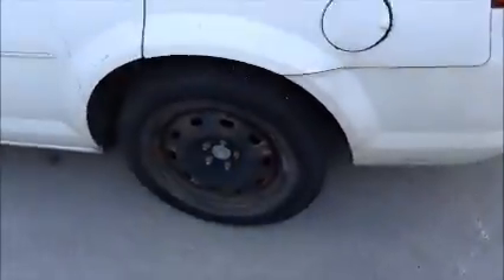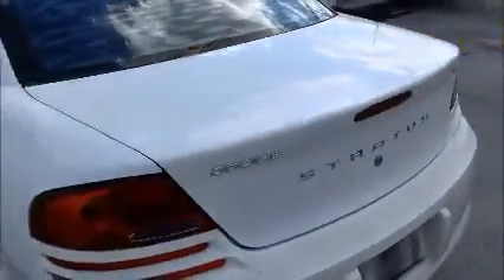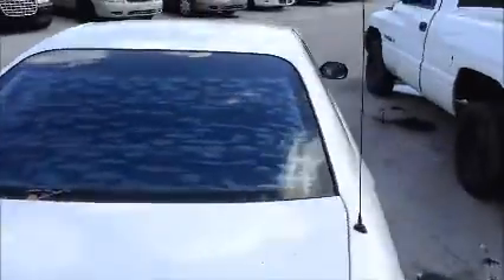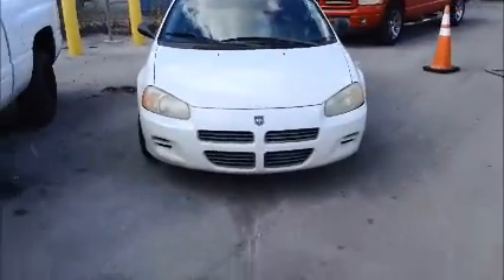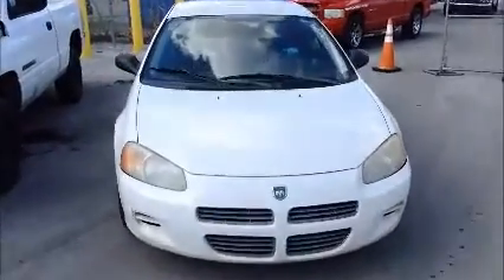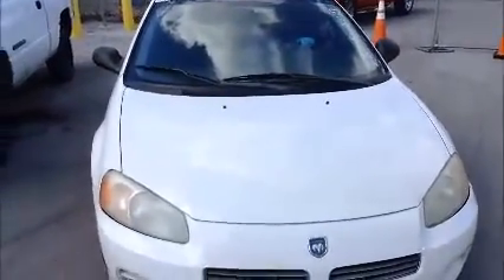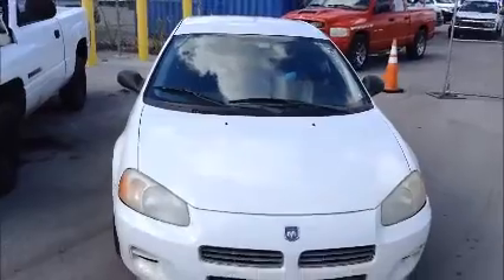GovDeals: 26027/ 2002 Dodge Stratus Sedan SE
26027/ 2002 Dodge Stratus Sedan SE sold by Miami-Dade County, FL on GovDeals.com